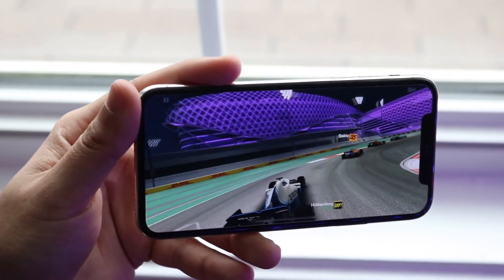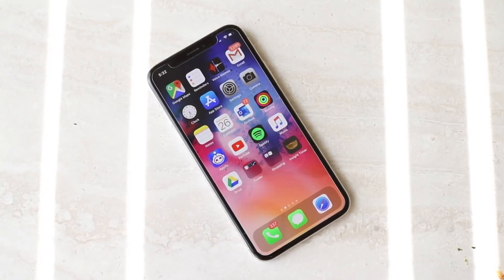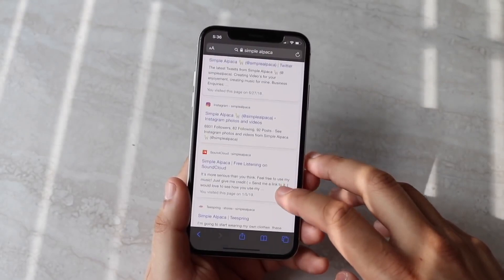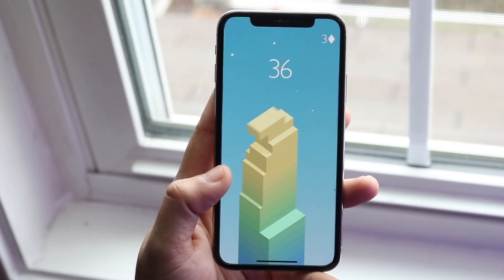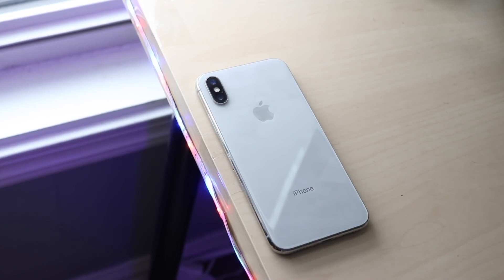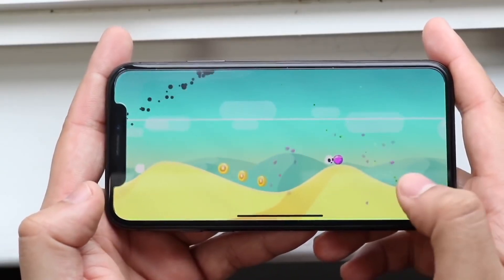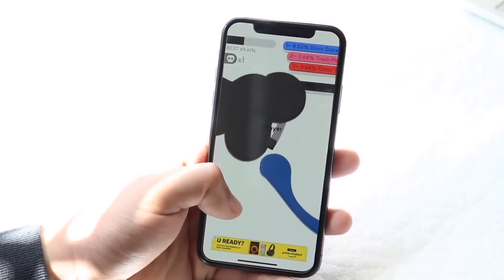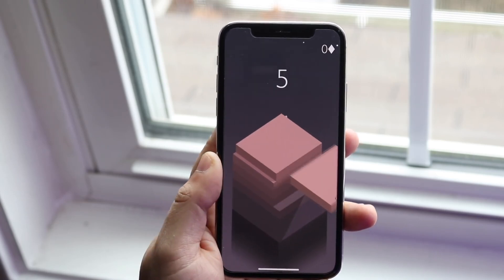Top 5 Reasons To Buy An iPhone X In 2020!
The iPhone X came out in 2017, and I still think it’s worth it, so here are top 5 reasons you should pick it up in 2020!